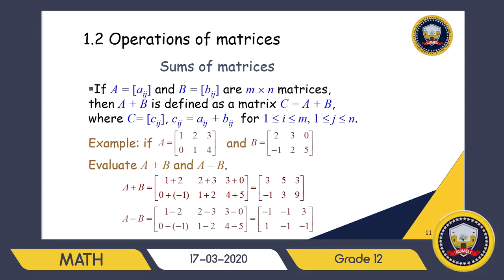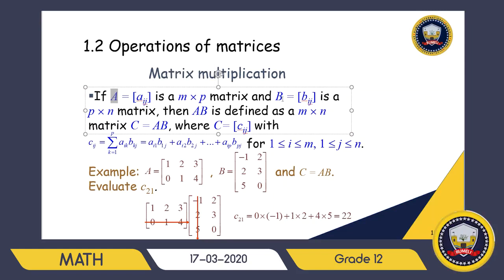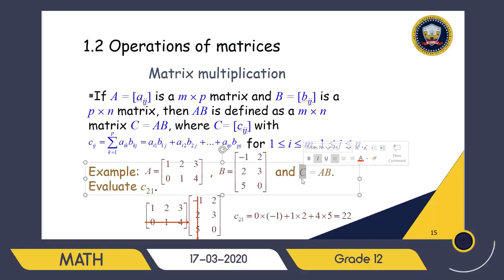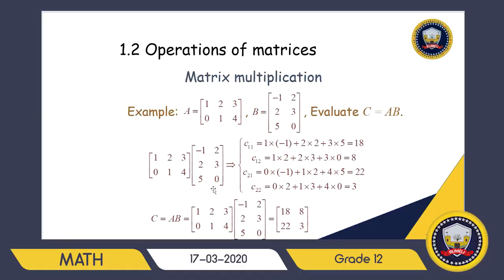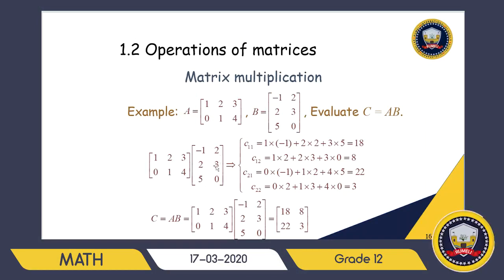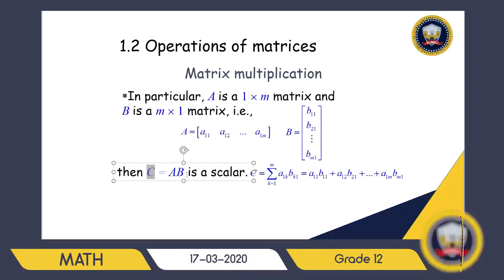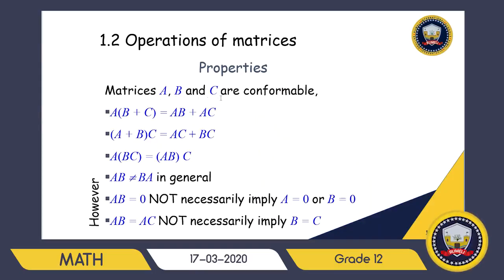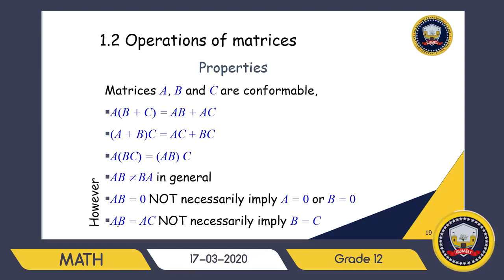Math Grade 12 Ak 6